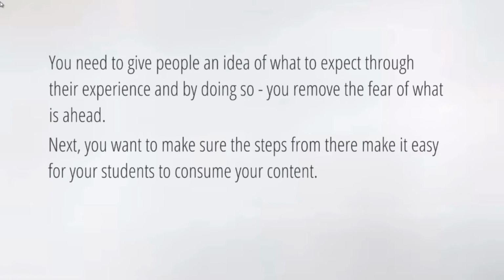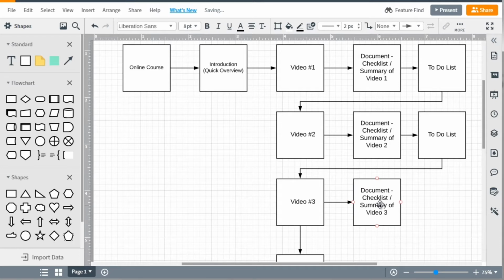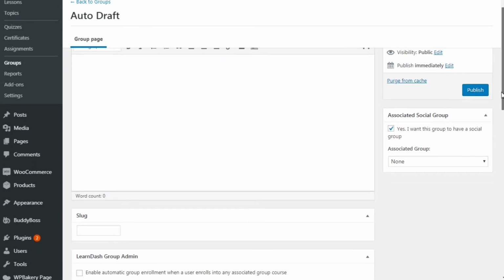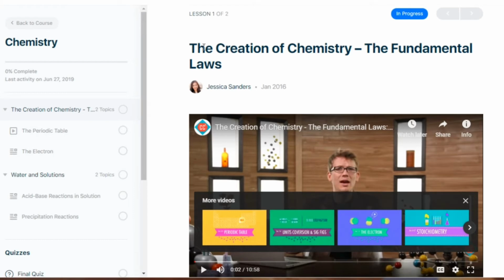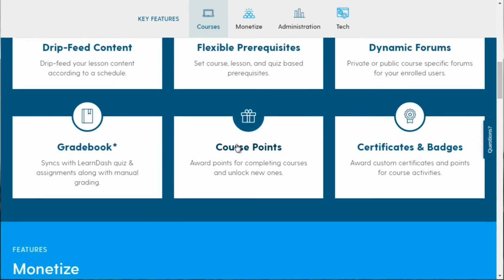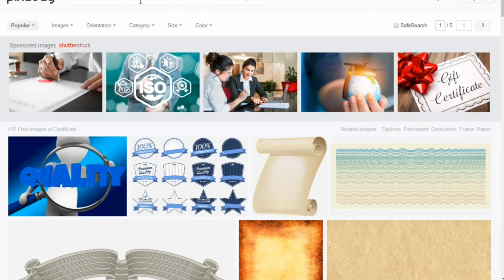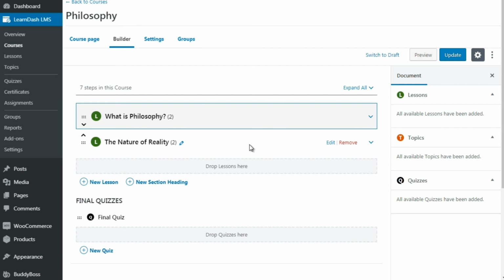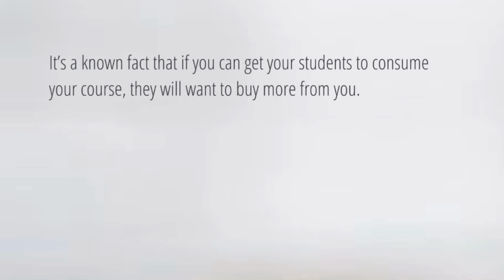YOU CAN MAKE MONEY IN HALF AN HOUR AFTER VIEWING THIS AMAZING VIDEO COURSE “WORDPRESS LMS SETUP”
@sahil khan @Make Money Online @WORDPRESS LMS
YOU CAN MAKE MONEY IN HALF AN HOUR AFTER VIEWING THIS AMAZING VIDEO COURSE “WORDPRESS LMS SETUP” WHICH IS NOT COSTING YOU ANYTHING. THIS VIDEO COURSE WILL TEACH YOU 100% MONEY-MAKING SKILLS. SPEND A FEW HOURS ON YOUR MOBILE AND EARNS MILLION DOLLARS
About Course: Turned up to be a businessman with an INCOME beyond your imagination, every month. And you will keep EARNING as long as you want only by watching this video course “WordPress LMS Setup. A 100% FREE video course . It’s really amazing. A mind-blowing process of accumulating  INCOME. You can start EARNING immediately and become a MILLIONAIRE very soon, that too only by clicking. . Watch this video as soon as possible!